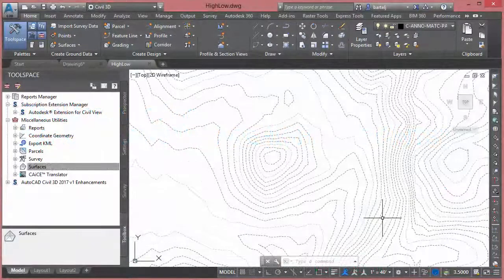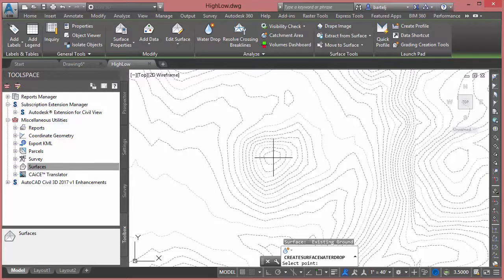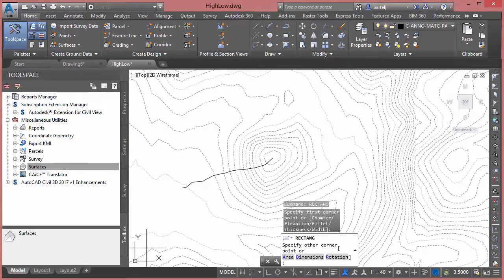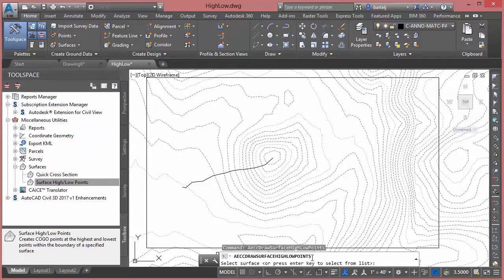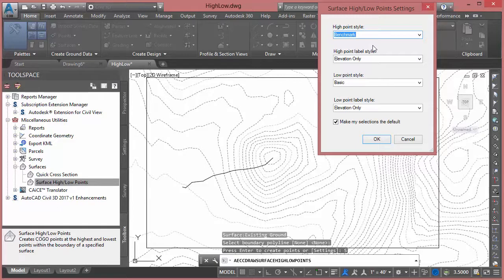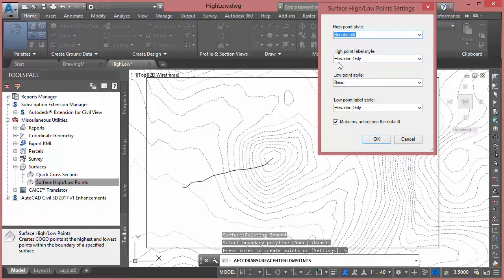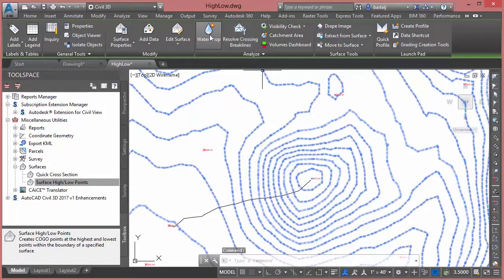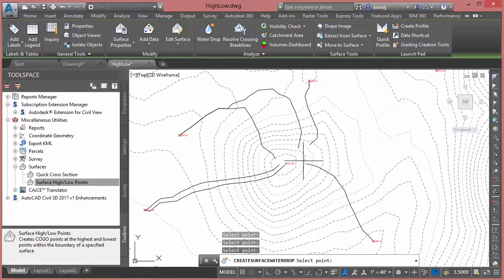How to quickly compute Surface High and Low Points in Civil 3D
In this (5 min) video, I show how to use the AECCDRAWSURFACEHIGHLOWPOINTS command to quickly calculate and annotate the High points and Low points on my Civil 3D surface.  Using this information can help me when it comes to analyzing drainage in proposed and existing situations.